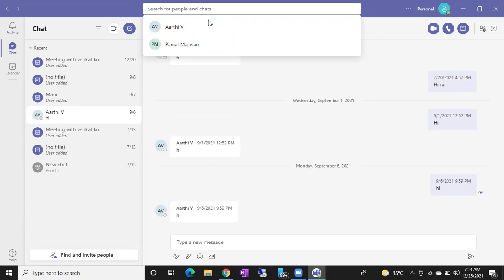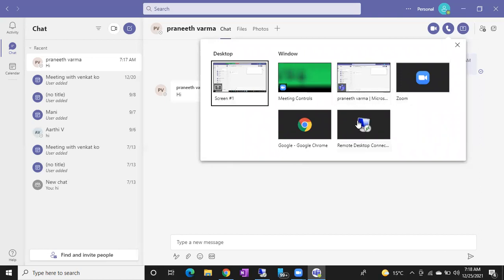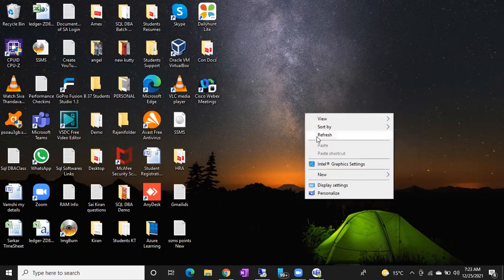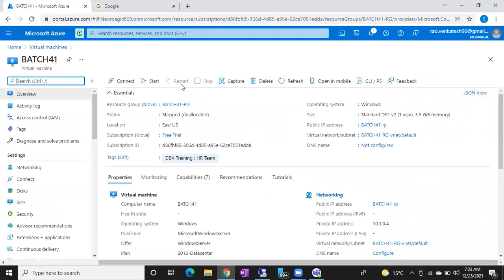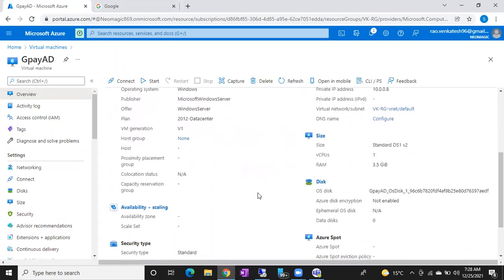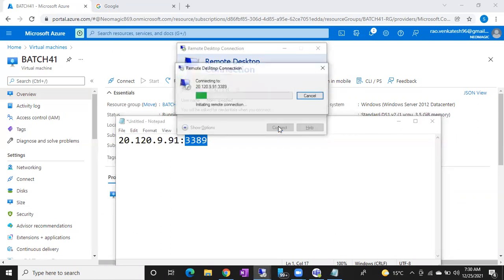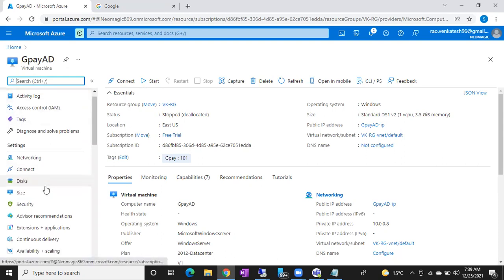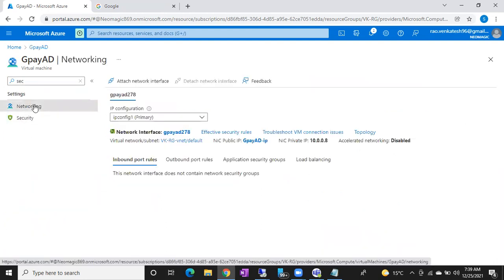Sql DBA Batch 41 Class 26